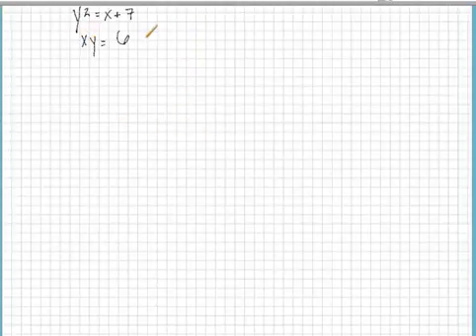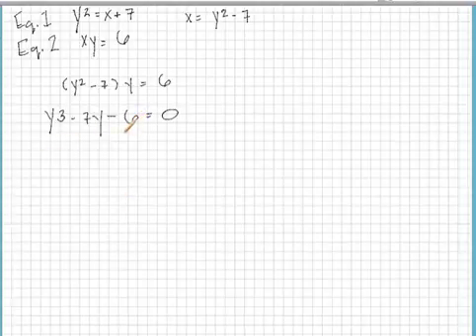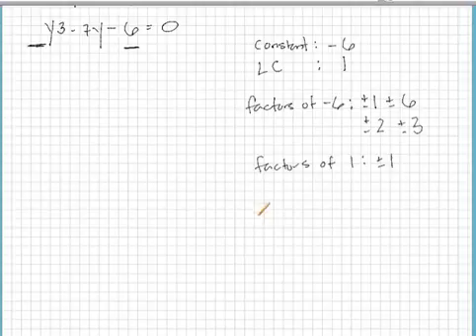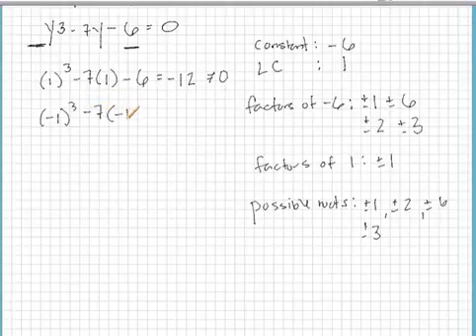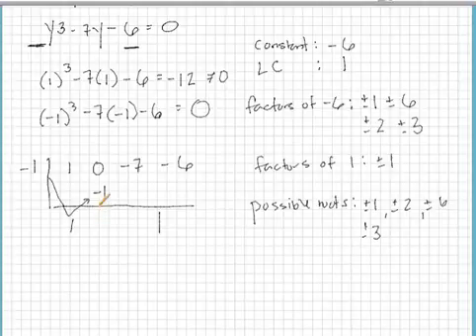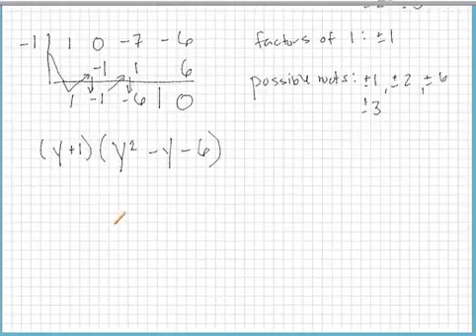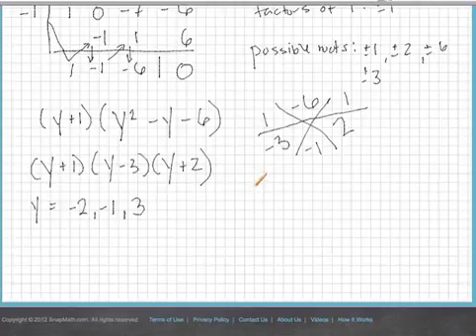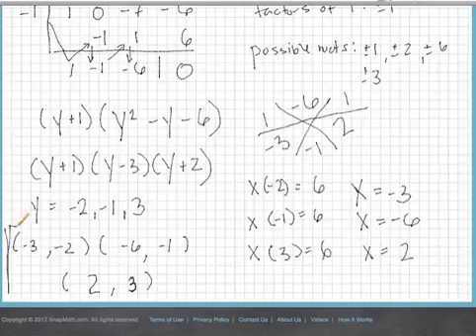Solving a non-linear system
Solving a non-linear system using the rational roots theorem